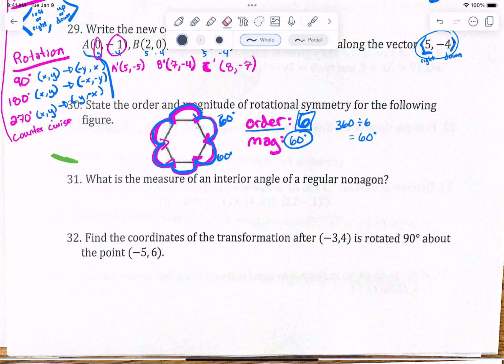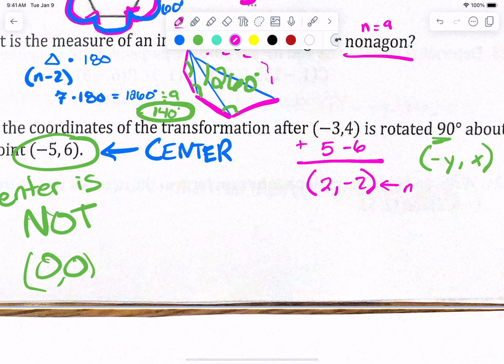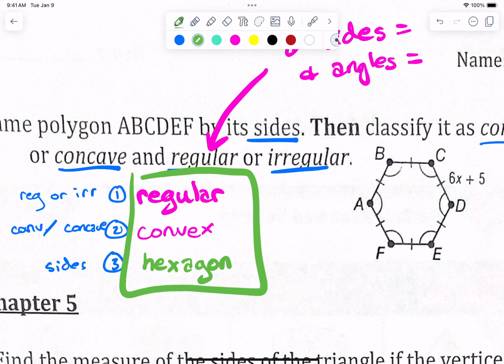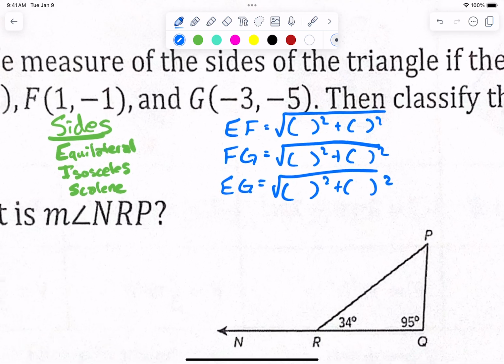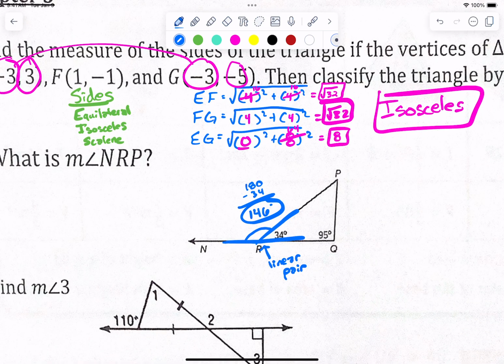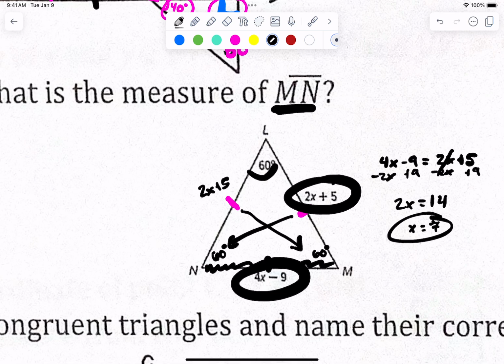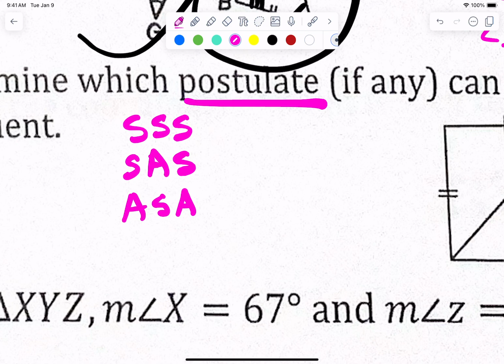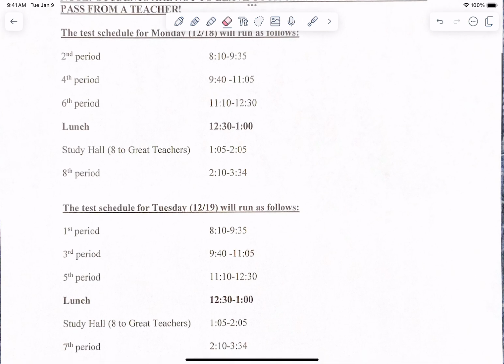Geom Sem Review Day 3